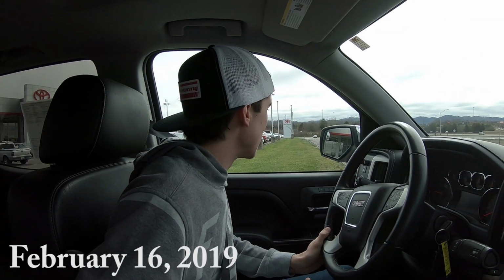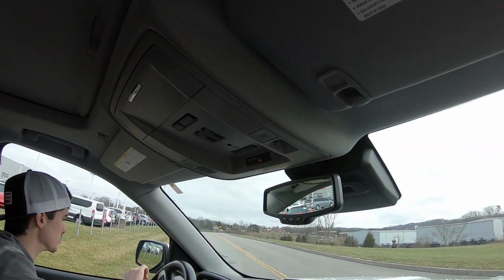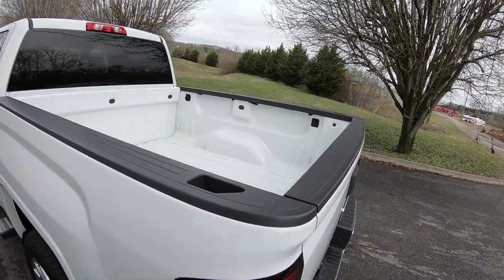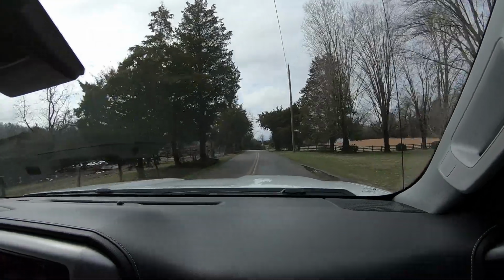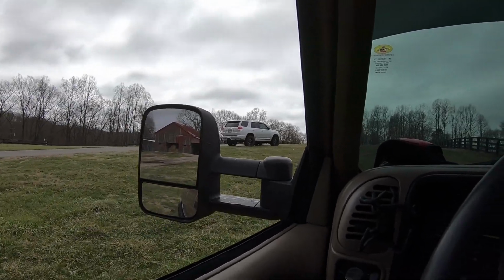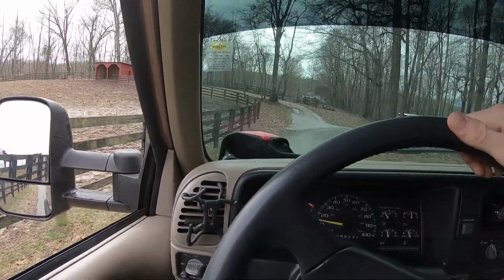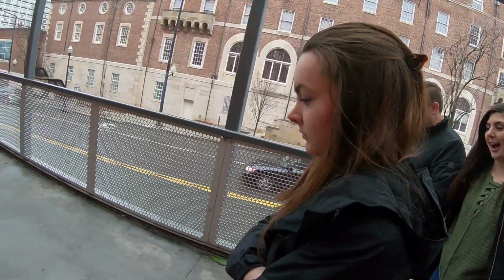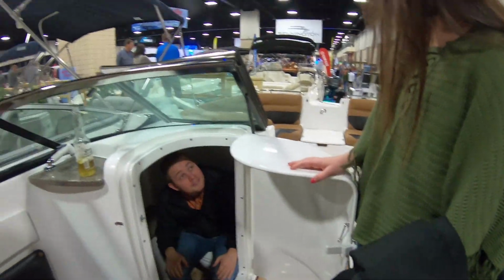GMC Sierra 1500 test drive, Shenanigans: Vlog 109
I test drive a GMC Sierra 1500, Hunter dances at a car wash, and we look at boast!

Need wheels and tires for your truck?! Hit up Harper Tire for all your wheel and tire needs! Use code: "twharper" when contacting them.

Need decals for your truck?! Hit up Vinyl Sickness for all your decal needs!

Lasfit 9006 HB4 LED Headlight High Low Beam Fog Light LA Series

Keywords (ignore)
Chevy k1500 silverado
ford f150
ford f250
ford f350
ford f450
dodge ram 1500
dodge ram 2500
dodge ram 3500
chevy Silverado 1500
chevy Silverado 2500
chevy Silverado 3500
12v cummins
24v cummins
7.3 powerstroke
6.0 powerstroke
6.4 powerstroke
6.7 powerstroke
6.6 duramax
american force wheels
fuel wheels
specialty forged wheels
moto metals
4 inch lift
6 inch lift
8 inch lift
10 inch lift
diesel
rollin coal
coal rollers
lifted truck
vortec
hemi
coyote
gas
truck
truck met
turbo
injectors
truck review
lb7
lbz
lml
lmm
lp5
5.9 cummins
6.7 cummins